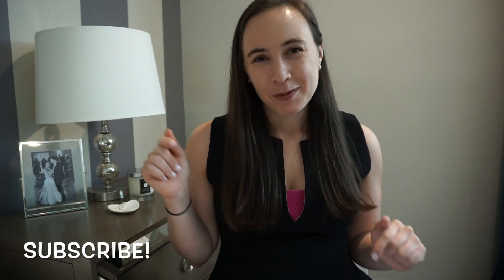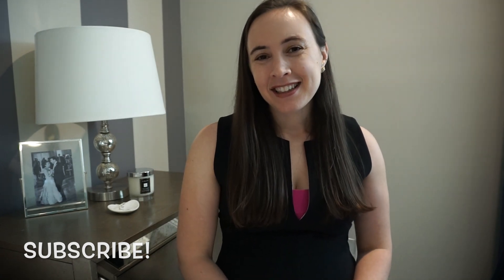ROSH HASHANAH 2017 - Reflecting for Rosh! Regrets, Worries, God etc.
This is the first video in my Rosh Hashanah 2017 series. I'm prepping and planning for the new year and kicking it off with some reflections on this past year.

*Book recommendation
When Bad Things Happen To Good People by Rabbi Harold Kushner

I am a Jewish Mom YouTuber! I make videos about Jewish life, motherhood, minimalism, organization and all the life that happens in between!